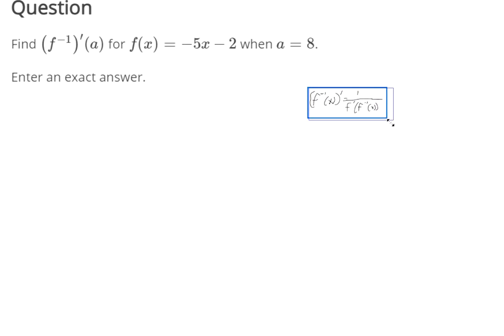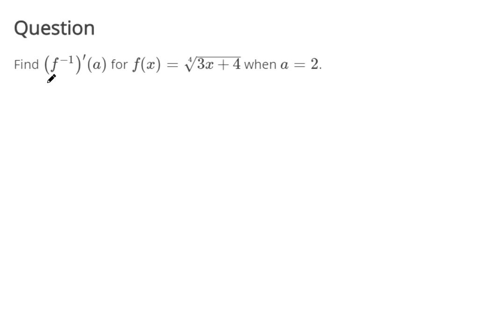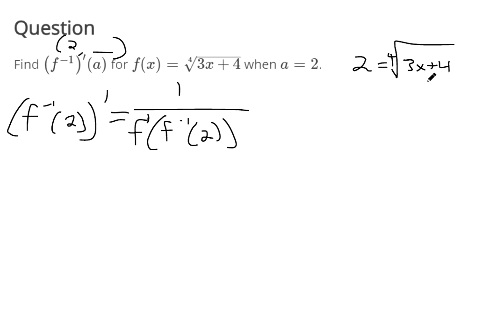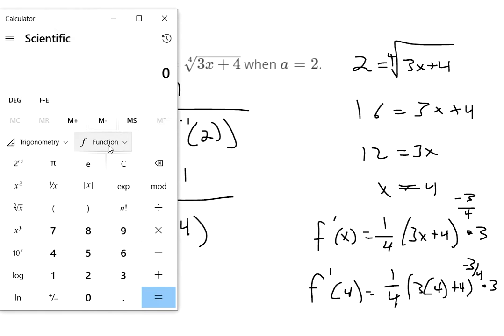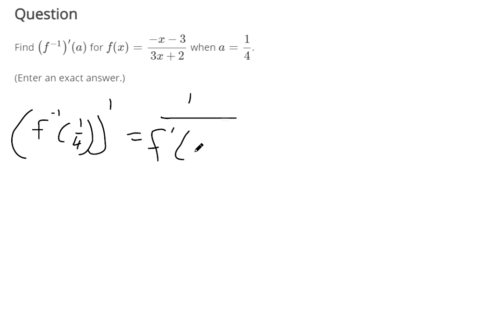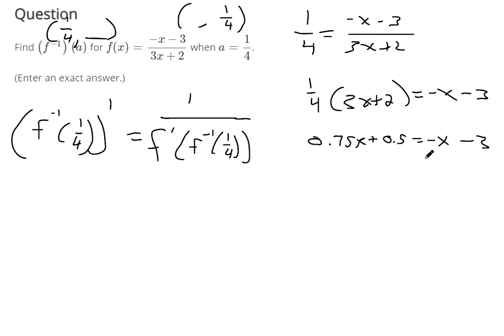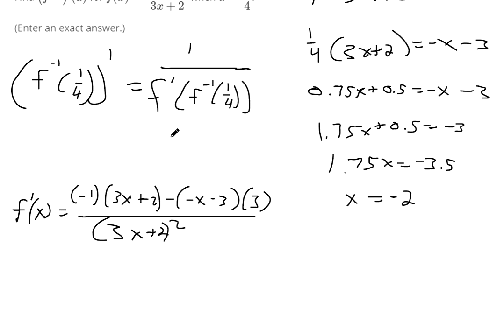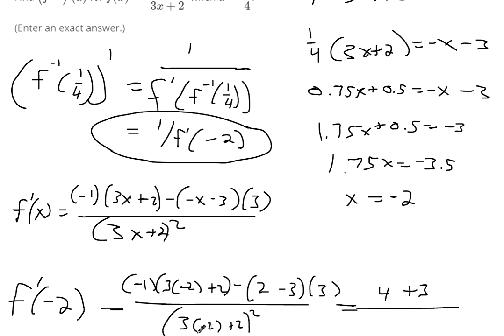Calculate the derivative of an inverse function